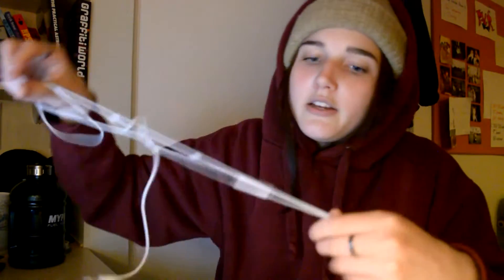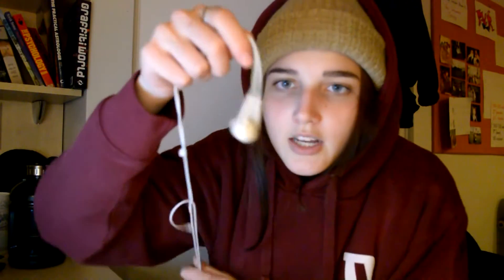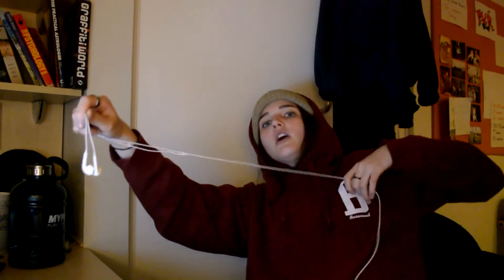HOW TO SUCK DICK 101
all u need to know about willy